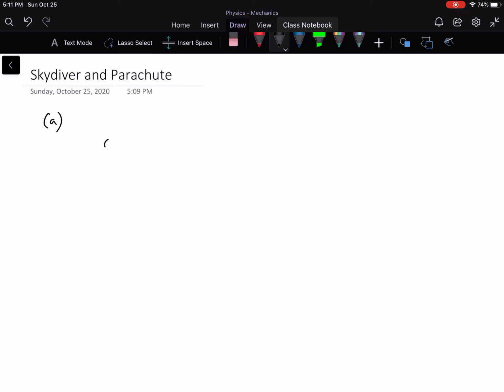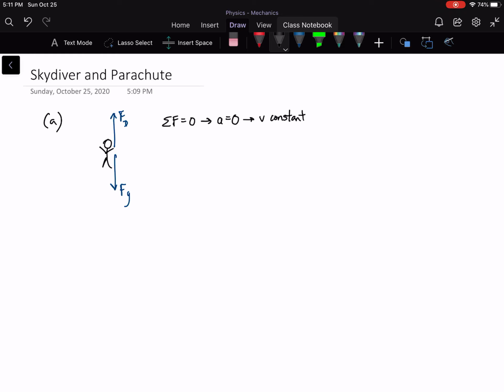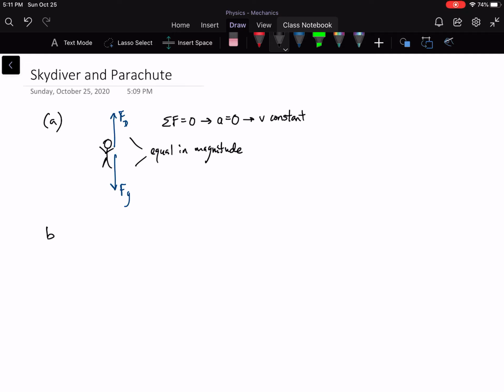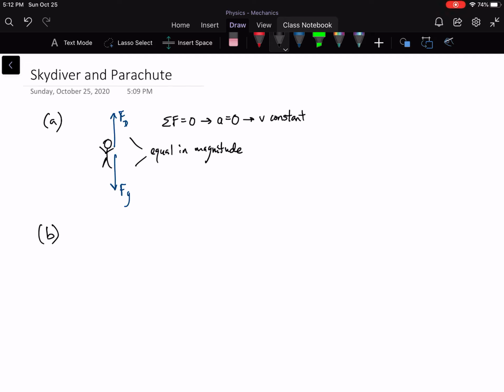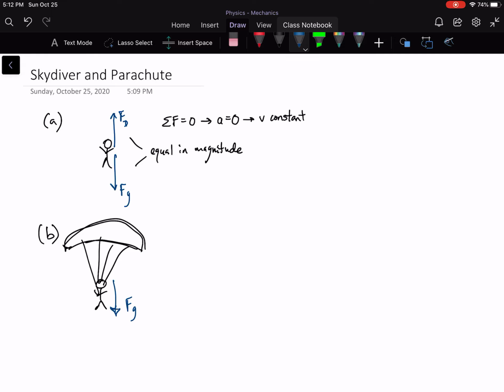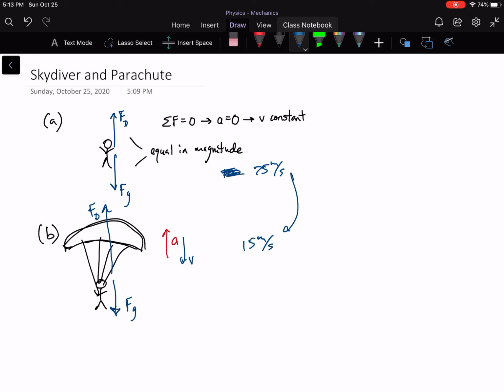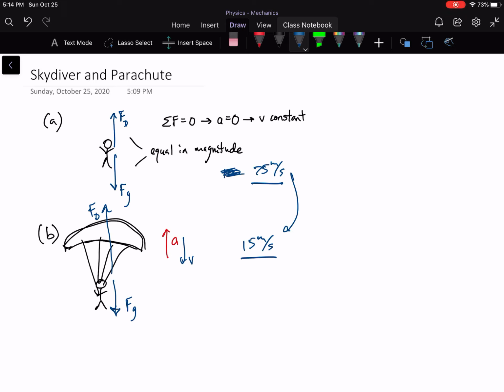Exam 2 - A Skydiver and Their Parachute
This question asks about some basic characteristics of drag on a skydiver.